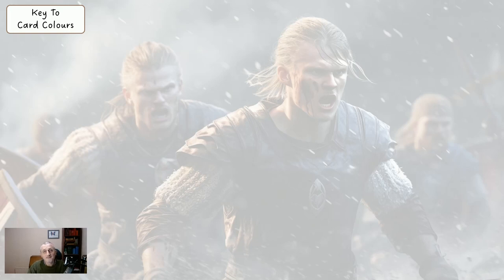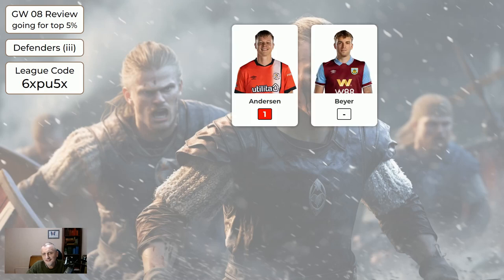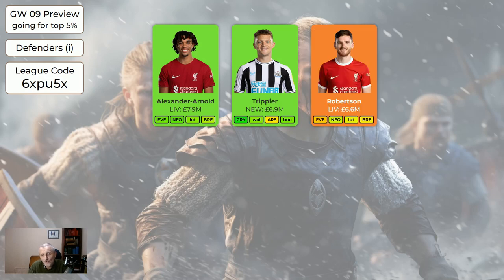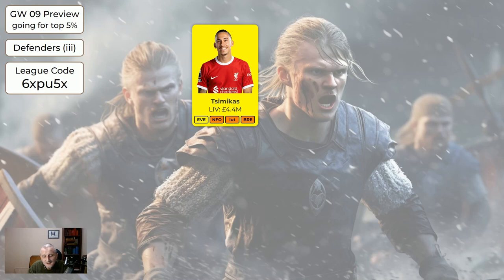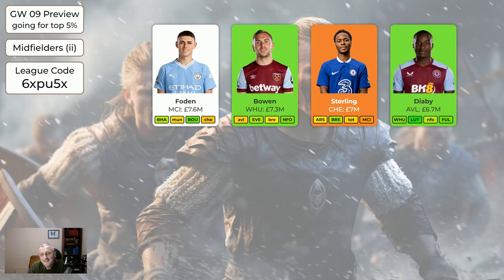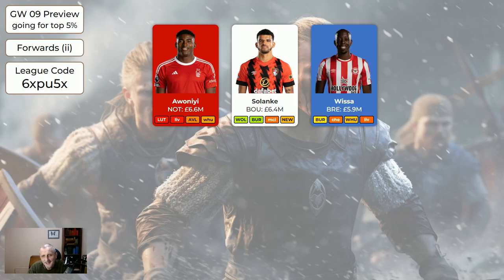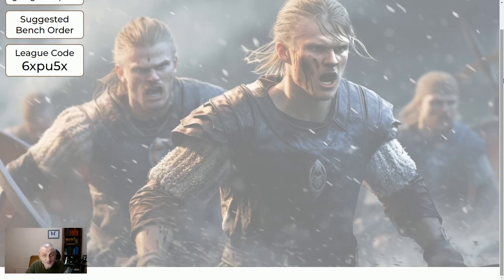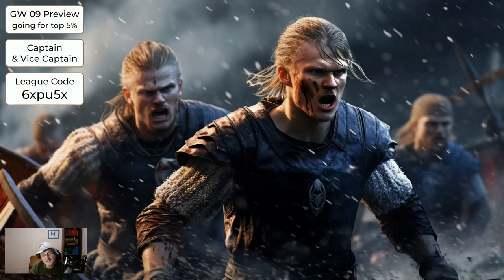FPL Gameweek 9 Preview - Copy this for Top 5% Finish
In this video I show your sensible choices for Gameweek 9 for this FPL season. The aim of this series is to help you finish in the top 5% globally at the end of the season, and therefore high in your mini-league.